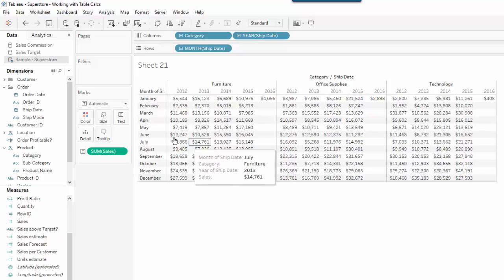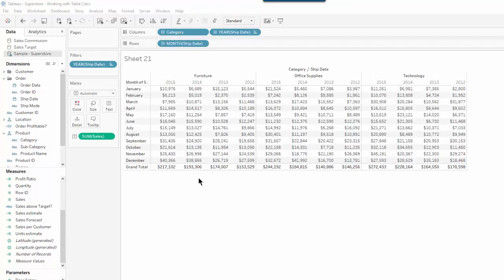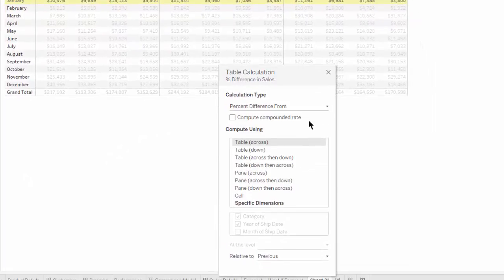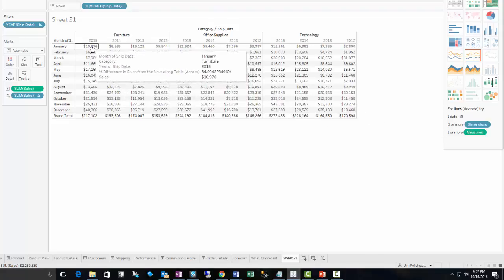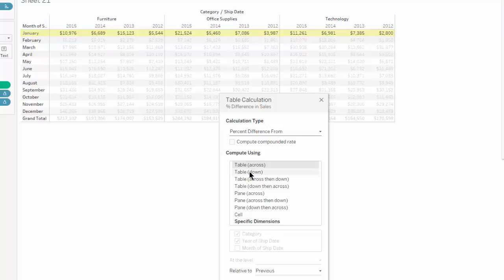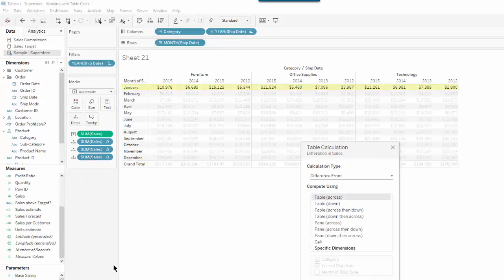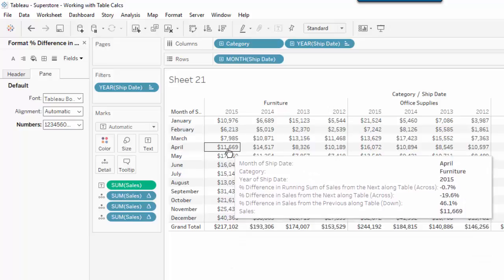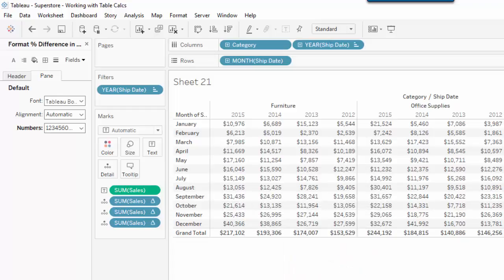Tableau Table Calcs inspire Train of Thought Analytics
How you can use Tableau's table calculations to sequentially and intuitively bring insight to your data.